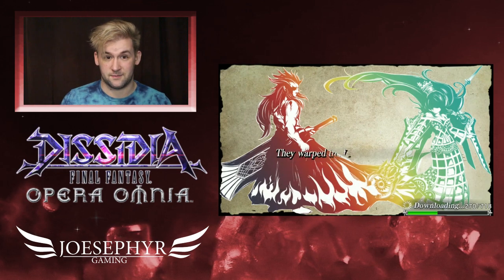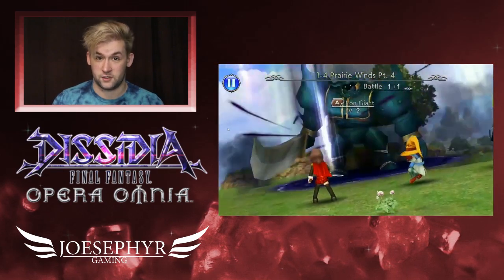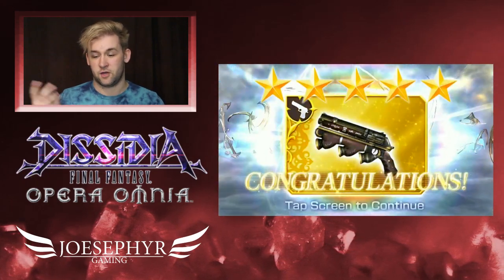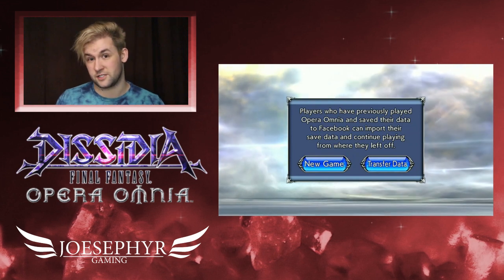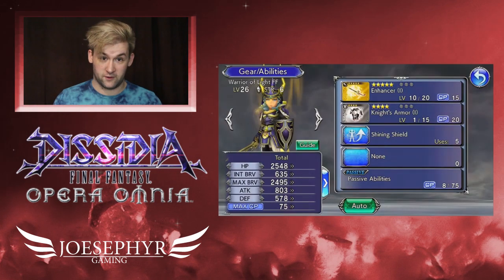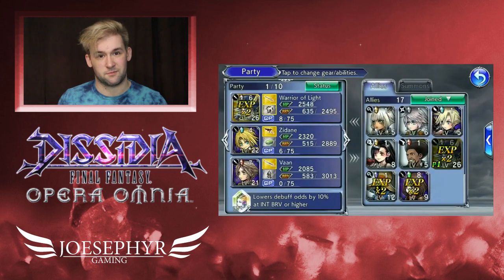Dissidia Final Fantasy: Opera Omnia - Reroll Guide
Are you looking to start playing Dissidia: Opera Omnia? Don't plan to spend a fortune on yet another gacha game? Rerolling can help you an awful lot in the long run, so check this video out if you'd like tyo learn how to reroll your account until you get something you want to start this fun mobile game with!